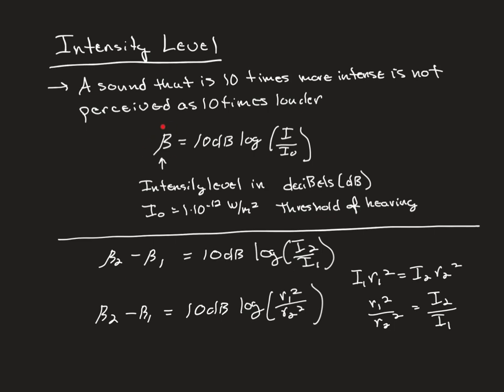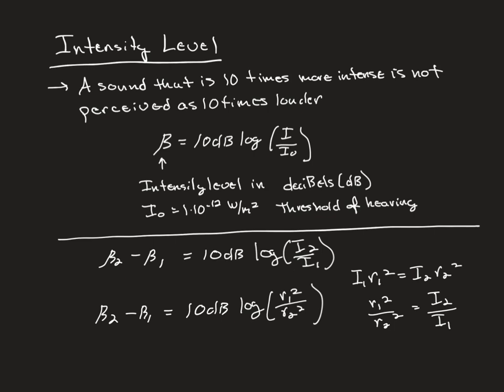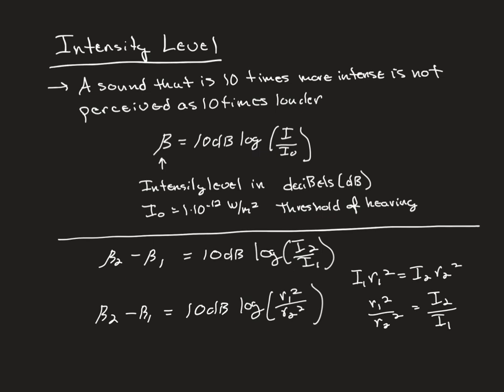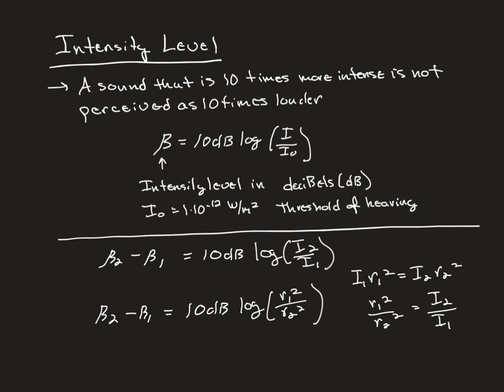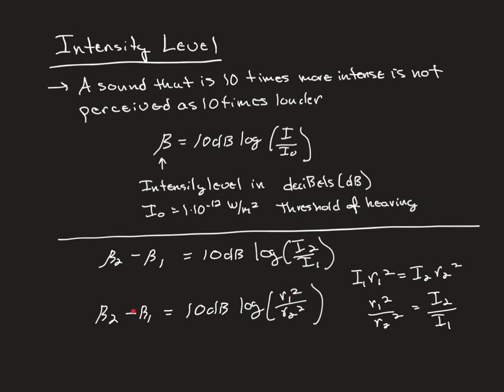Intensity Level for PHYS151